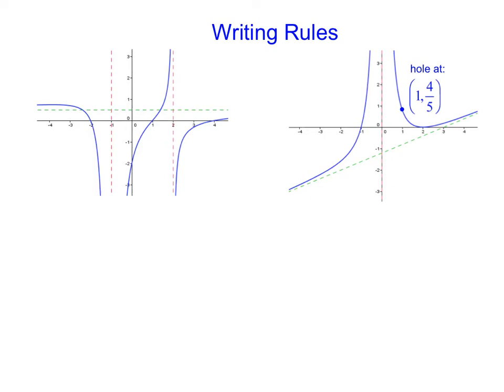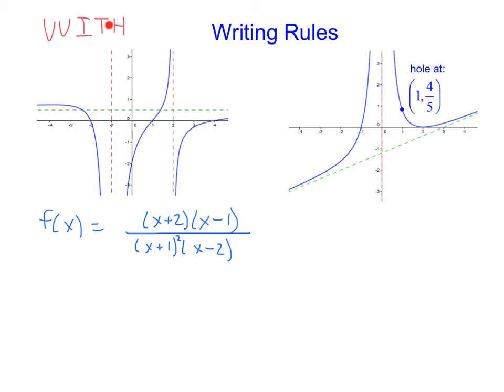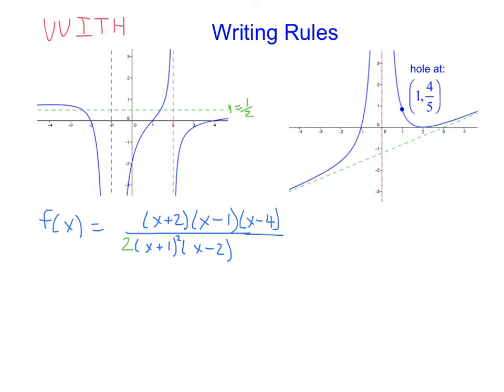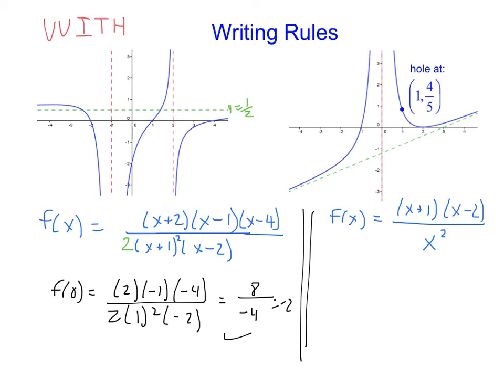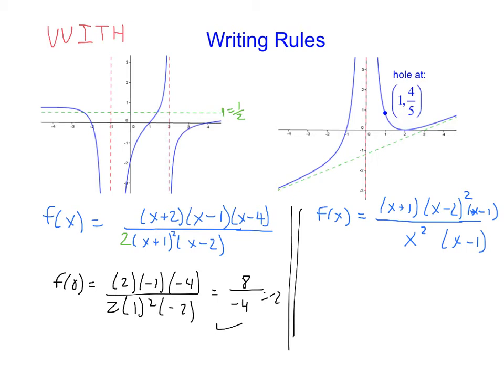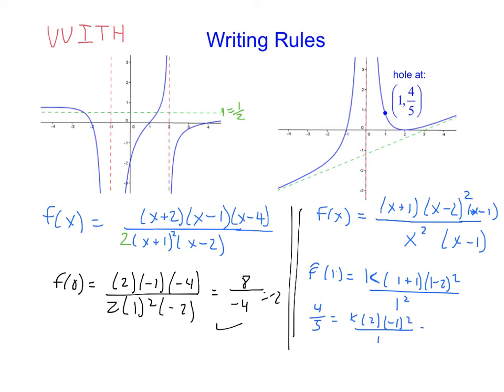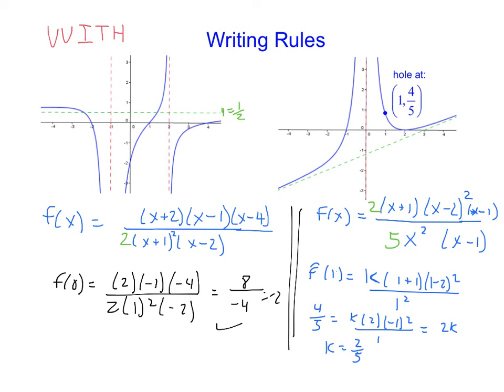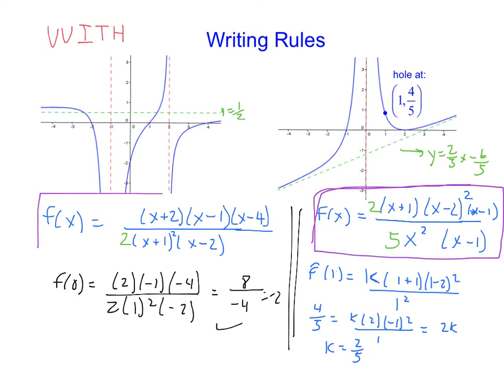3X U5D10 writing rules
Writing rules for the graph of a rational function (in factored form)